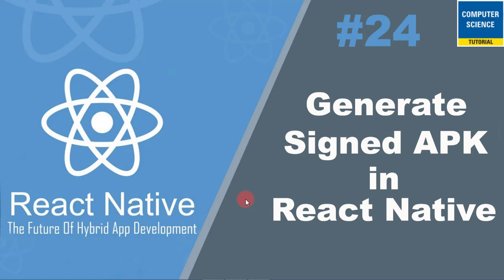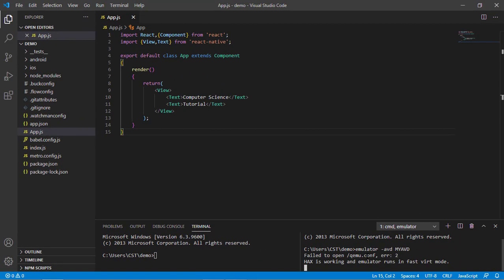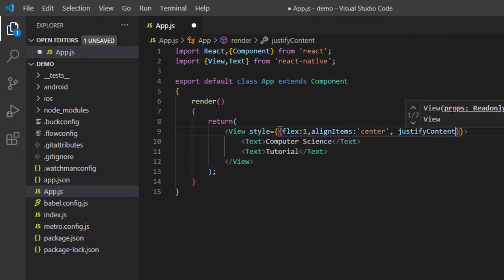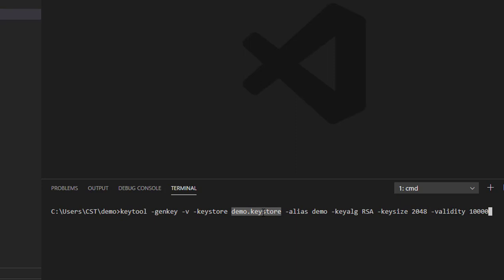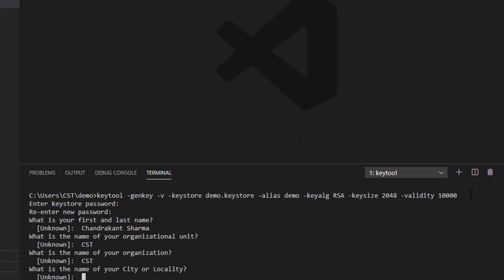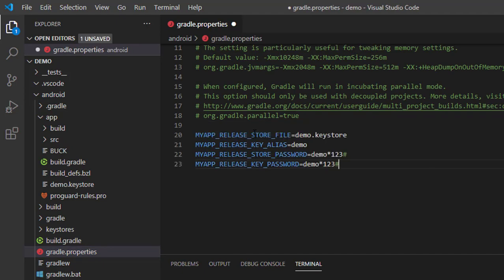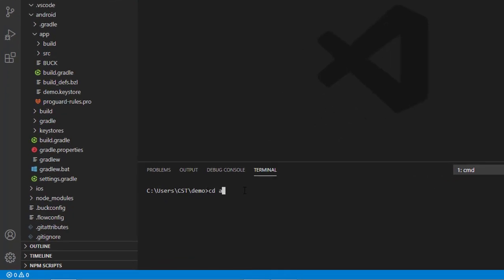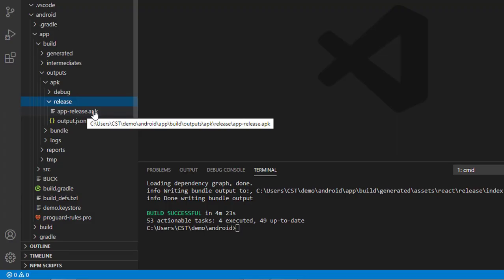Generate Signed APK in React Native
Hello Friends

In this tutorial video, I will explain you how to generate Signed APK in React Native step-by-step

Step 1 Generate a Signed Release Key file
keytool -genkey -v -keystore demo.keystore -alias demo -keyalg RSA -keysize 2048 -validity 10000

Step 2 Setting up Gradle variables
MYAPP_RELEASE_STORE_FILE=demo.keystore
MYAPP_RELEASE_KEY_ALIAS=demo
MYAPP_RELEASE_STORE_PASSWORD=demo*123#
MYAPP_RELEASE_KEY_PASSWORD=demo*123#

Step 3 Adding signing config to app's Gradle config
signingConfigs
        release
            if (project.hasProperty('MYAPP_RELEASE_STORE_FILE'))
                storeFile file(MYAPP_RELEASE_STORE_FILE)
                storePassword MYAPP_RELEASE_STORE_PASSWORD
                keyAlias MYAPP_RELEASE_KEY_ALIAS
                keyPassword MYAPP_RELEASE_KEY_PASSWORD

Step 4 Generating the APK
gradlew assembleRelease

If you like this video or have any suggestion, please write it into the comment section.